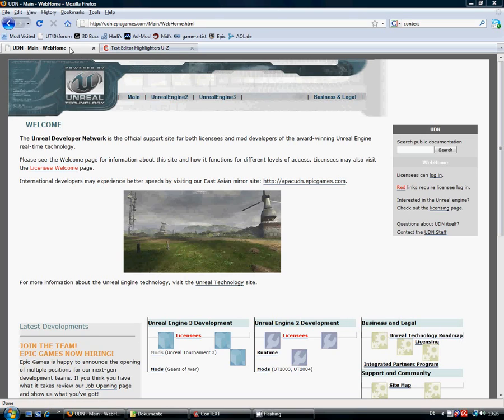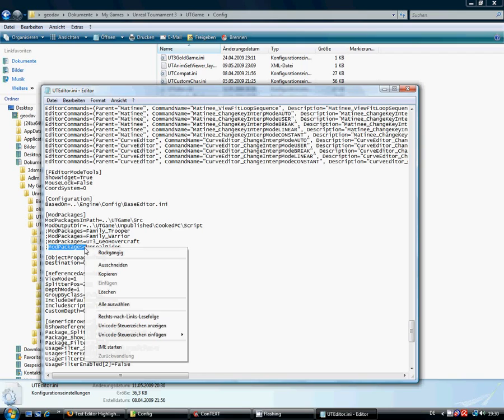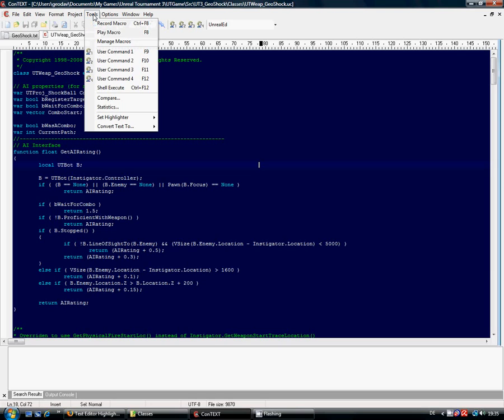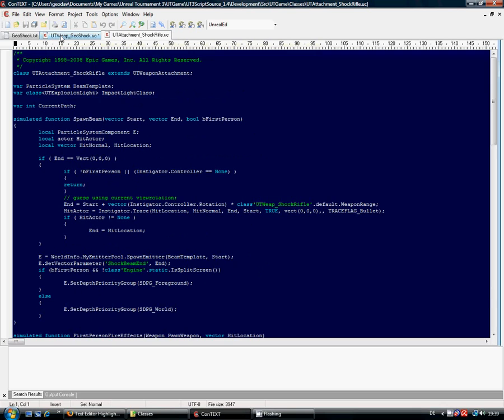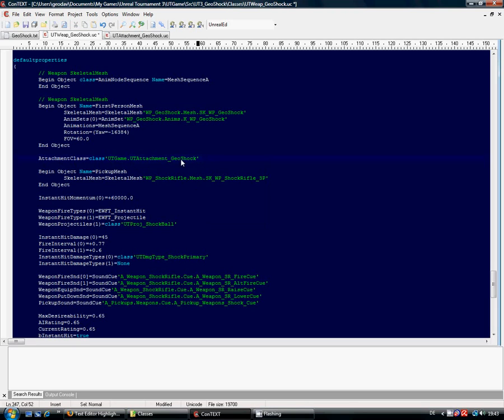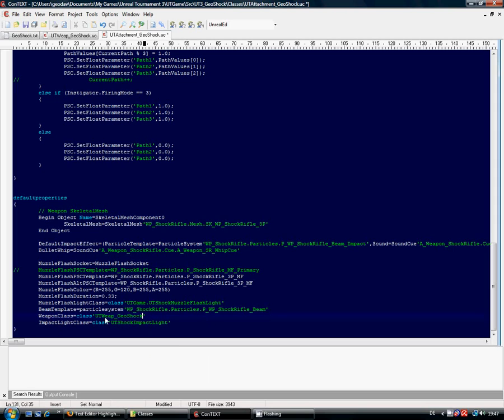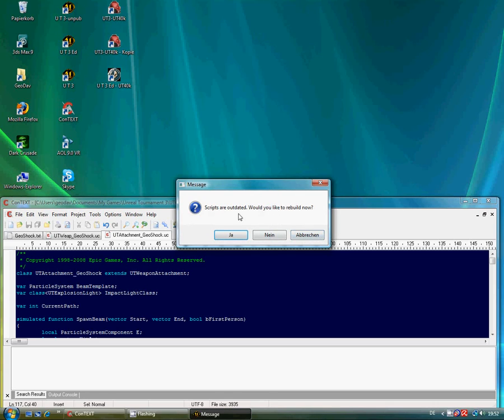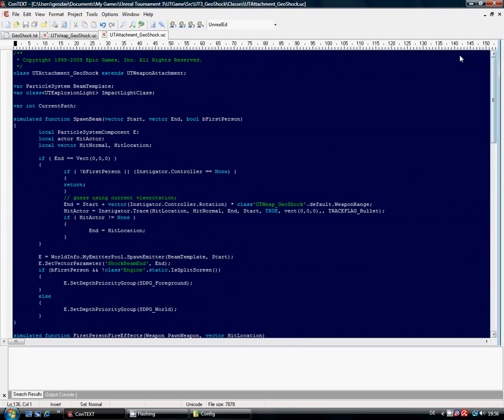UT3_Weapon_04_Coding_a.avi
UT3 Weapon 04, doing the code oh what fun :)